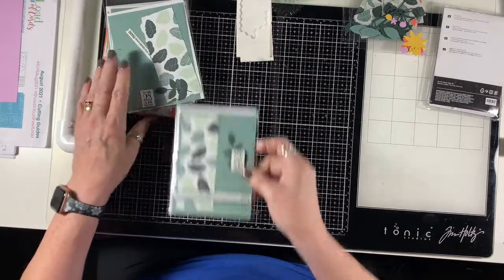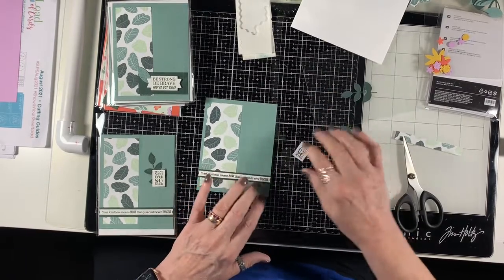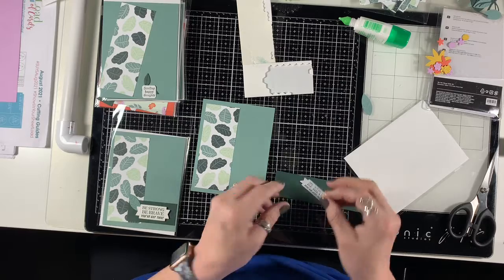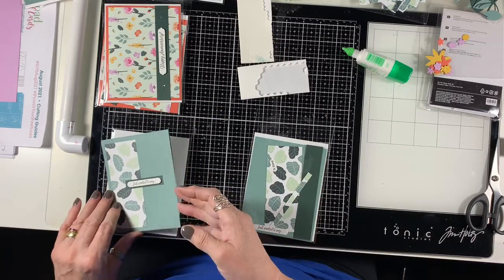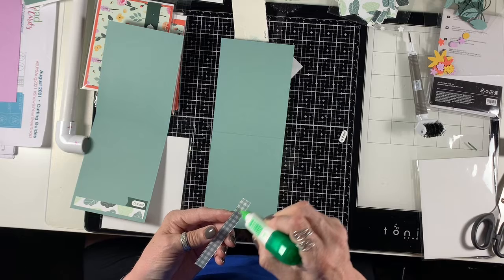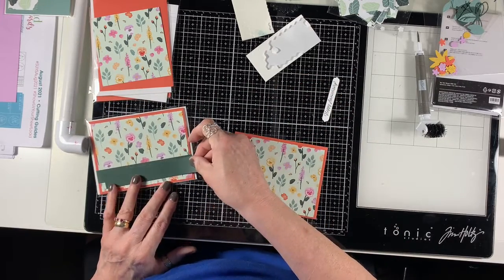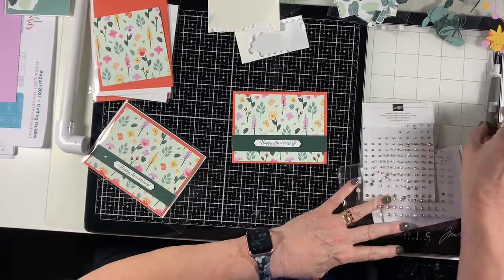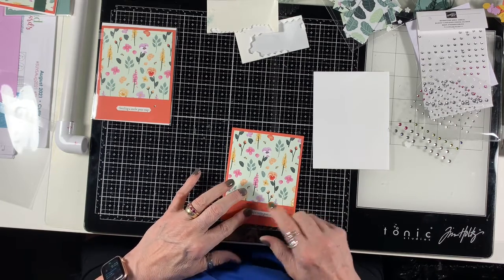Part 5 of 2 sheet wonder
Here are the next few cards before the final Part 6